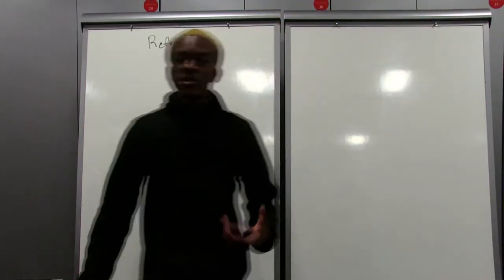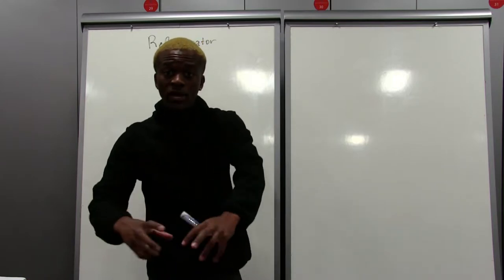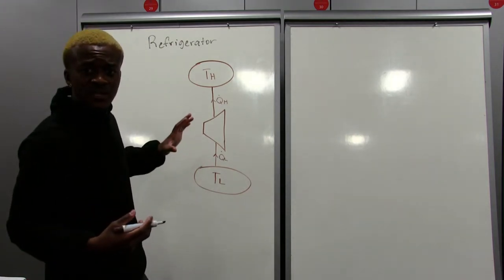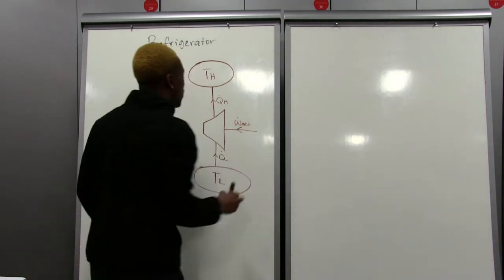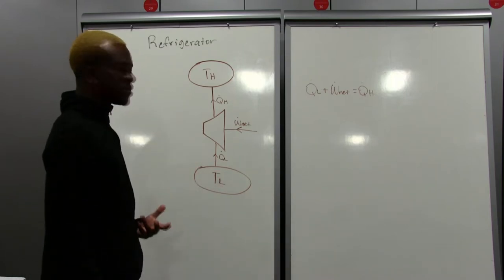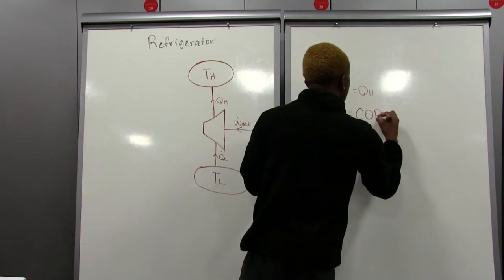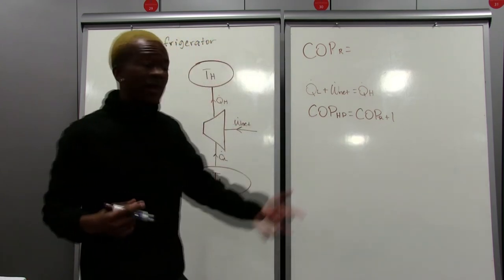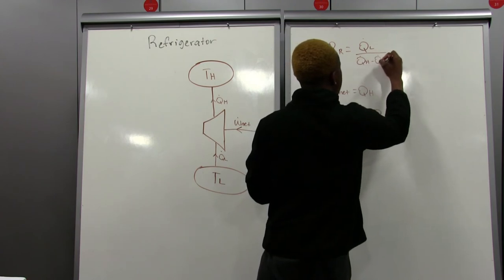Lesson 14.5: Refrigerators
A look into refrigerators and how they function.